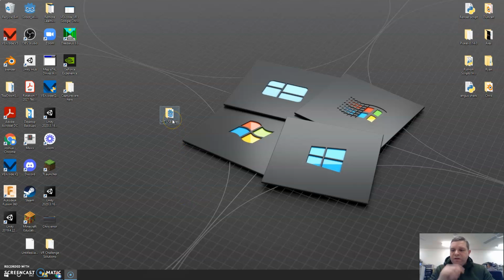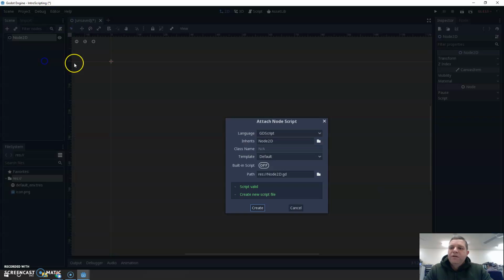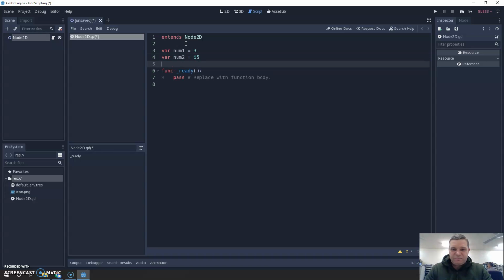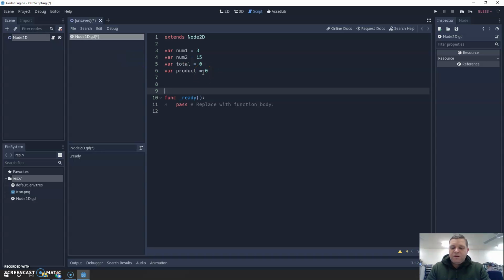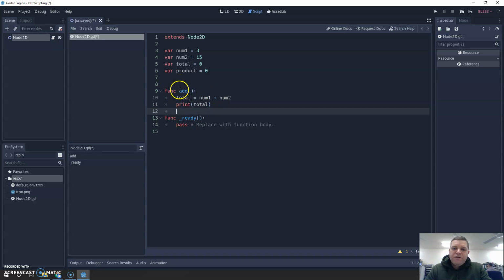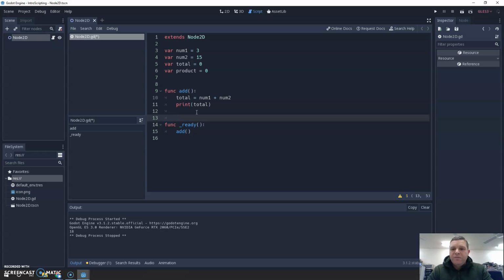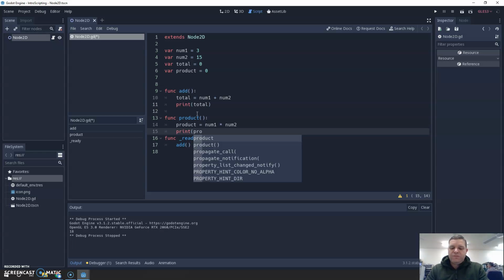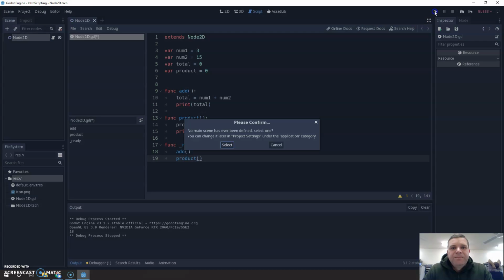Godot - Basic Scripting